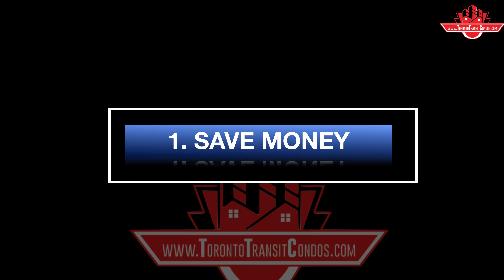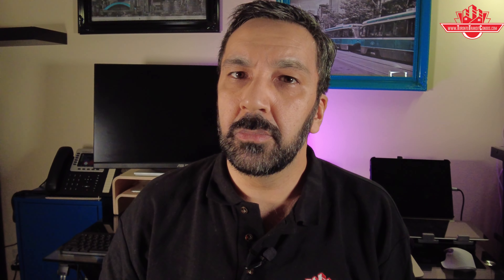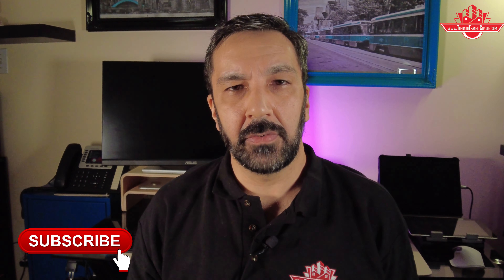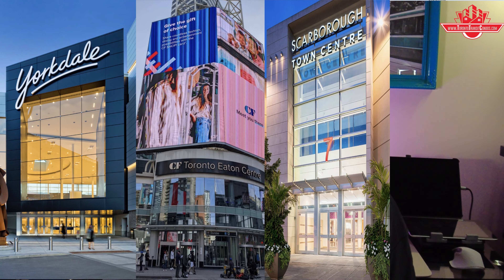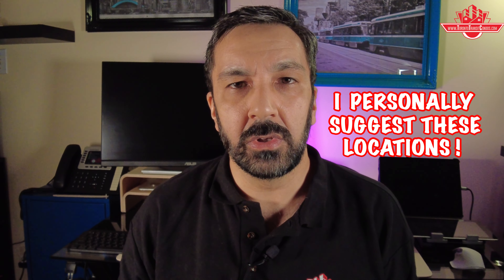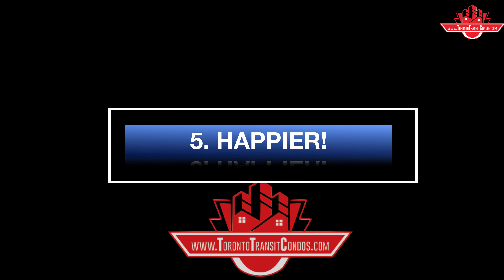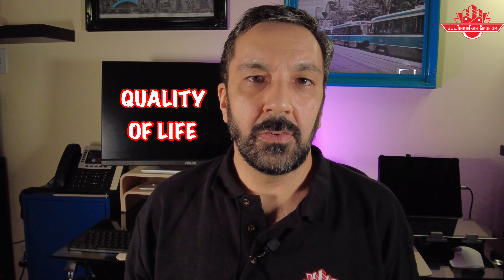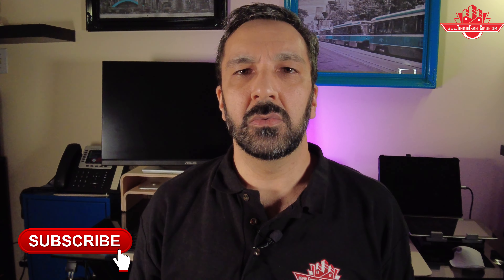5 Reasons To Buy A Toronto Condo Near A Subway Station (Saving Money Explained!)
These Are the Top 5 Reasons Why People Prefer to Live or Invest in a Condo Near the Toronto TTC Subway Line or Station!

For Updated Values and availability of condos within a 10 minute walk to a Toronto TTC Subway Station,  contact the TTC Condo Experts:
Raj Sharma, Broker
Grand Vista Realty Inc., Brokerage

We Specialize in selling and leasing condos near subway stations so you can

** SAVE TIME  **  SAVE MONEY  ** BEAT TRAFFIC **

If you would like to see a video profiling a Subway Station of your choosing, just comment and let me know!  I'll profile the condo buildings that are within a 10 minute walk to the station including the selling prices, and some of the convenient places you can go to that are nearby!

For more information about any of the information included in this video, or for available condos or property, you can contact Raj Sharma, Broker at .

More videos about condos within a 10 minute walk to TTC Subway Stations will be uploaded soon!